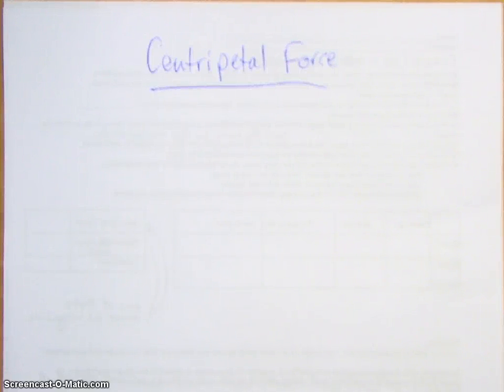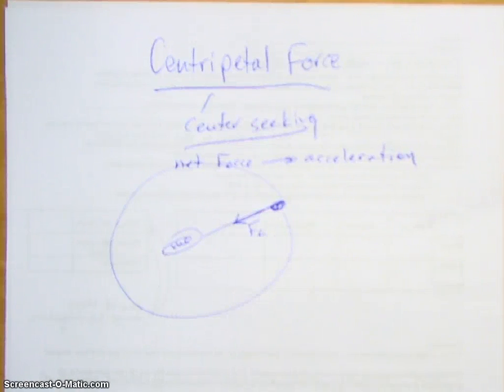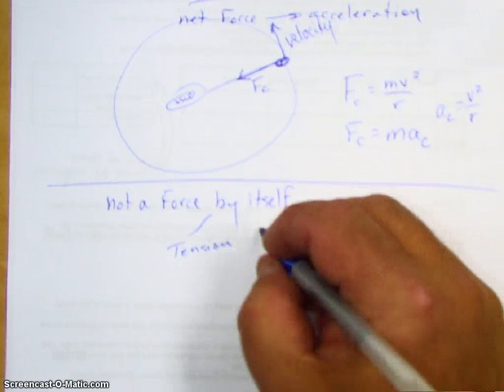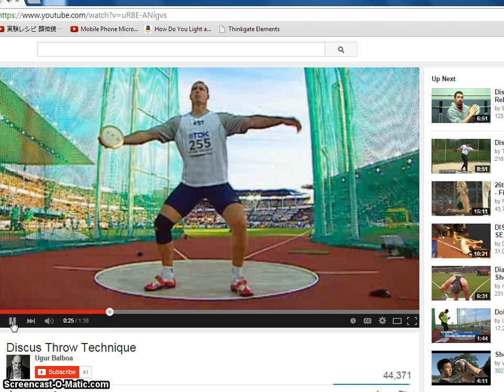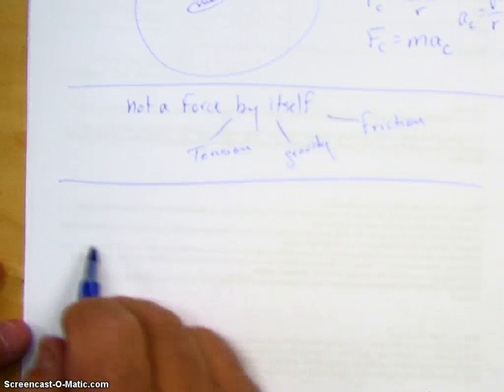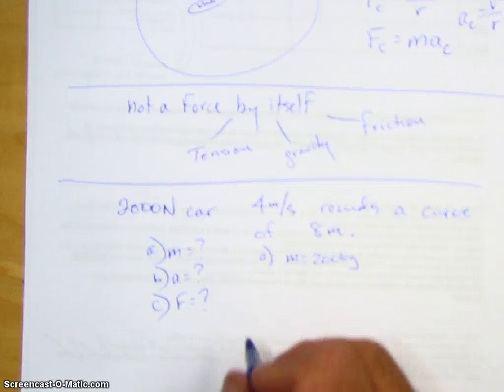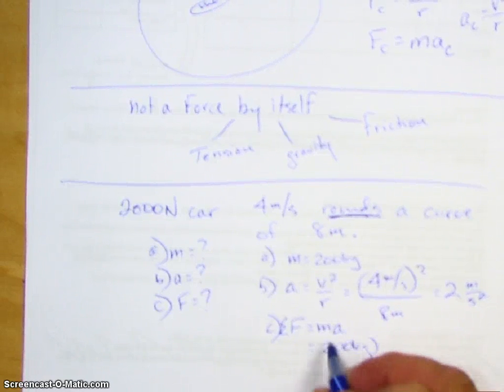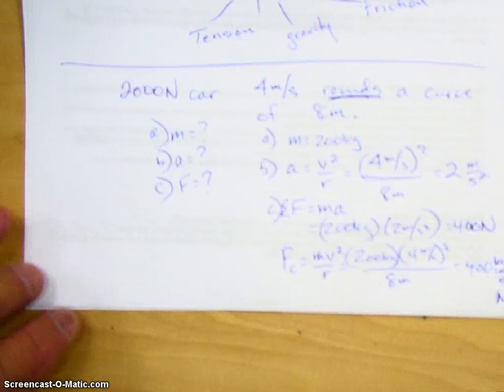AP1 Video 5 2 Centripetal Force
Centripetal Force Notes